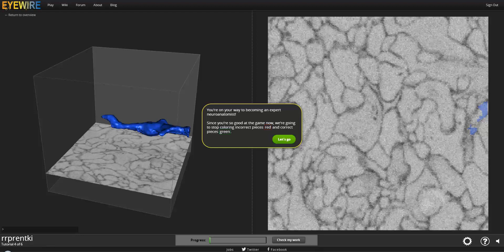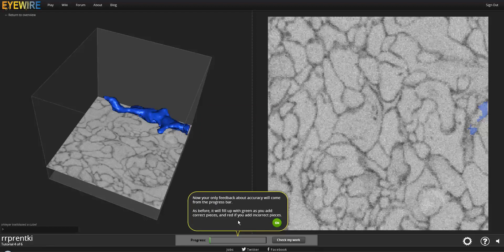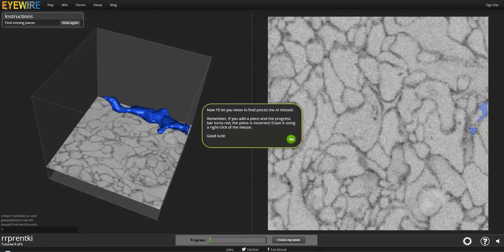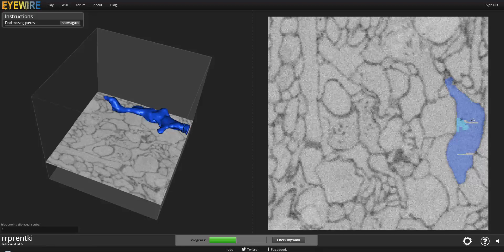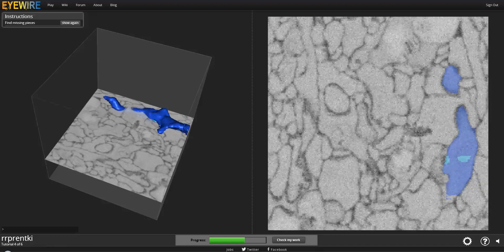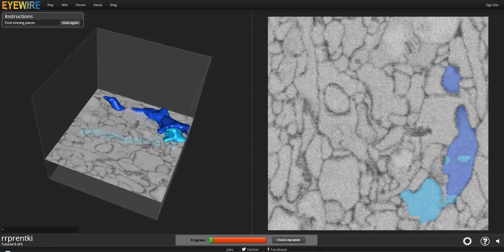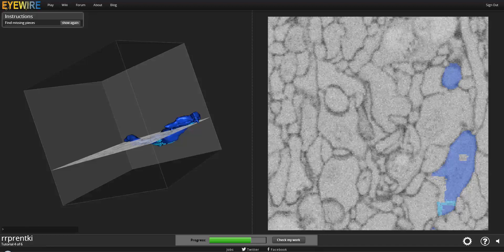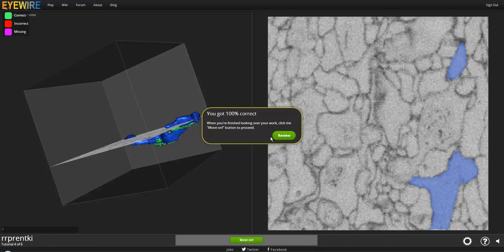Eyewire Tutorial 4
This is the video for the 4th tutorial cube.  Because you now have some experience under your belt we are going to scale back the amount of feedback you get.  Starting with this cube, the pieces you color will no longer show up as red or green depending on whether they're wrong or right.  Don't worry, you'll still have the progress bar for a couple of cubes, and you'll be able to see where you went wrong (or right!) for the duration of training.  We scale back the feedback because once you're done with training, and out in the wide world of EyeWire, you'll be working on things that haven't been done before, that we don't have the answer to.  In short, you'll be doing something awesome: science!